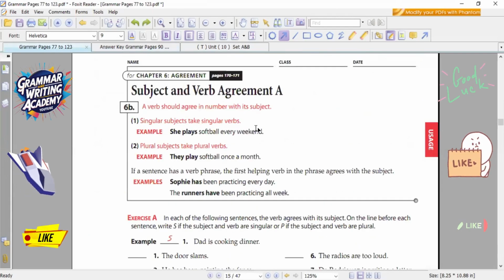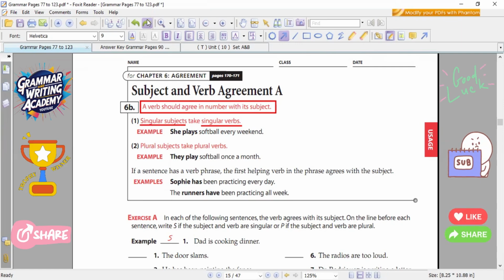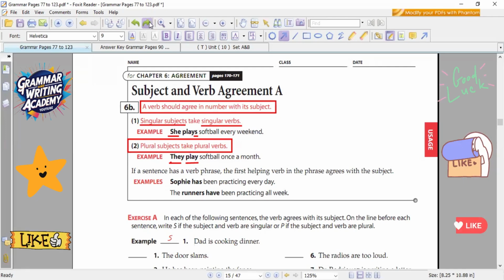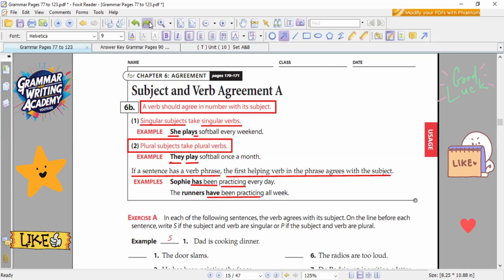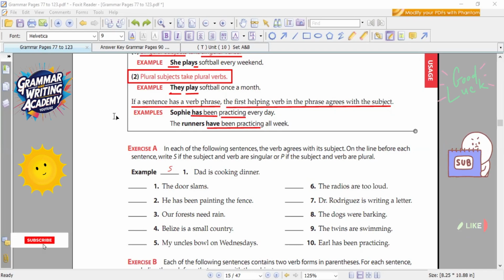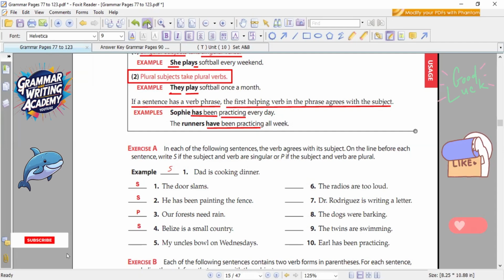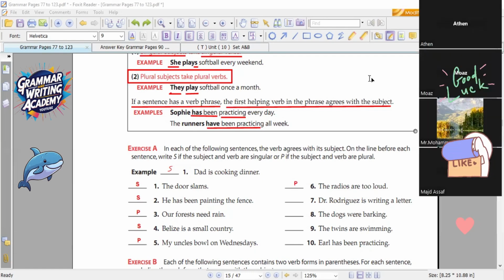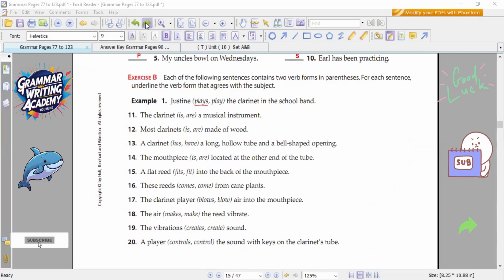Subject & Verb Agreement Rules | Write Correct Sentences Easily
Welcome to our Grammar Online Session!

In this lesson, we will learn Subject and Verb Agreement, one of the most important grammar rules in English. Understanding this rule helps students write correct sentences and avoid common grammar mistakes.

In this video, you will learn:

📚 What Subject & Verb Agreement means
📚 Simple rules for singular and plural subjects
📚 Clear examples and explanations

This lesson is perfect for school students, English learners, and anyone who wants to improve their grammar skills.

✏️ By the end of this video, you will be able to identify the subject and choose the correct verb easily.

💬 Question for you:
Can you write a sentence that shows correct subject–verb agreement?
Write it in the comments below!